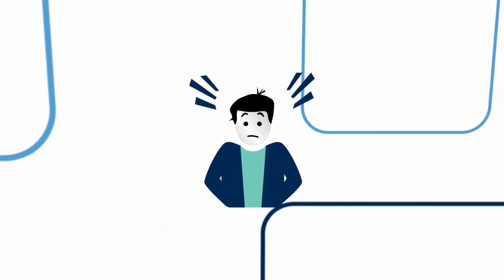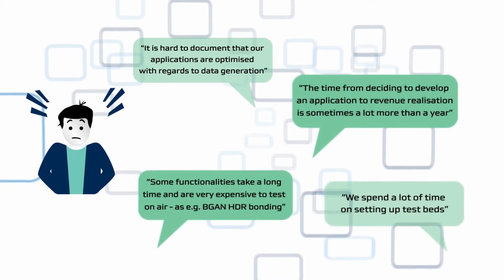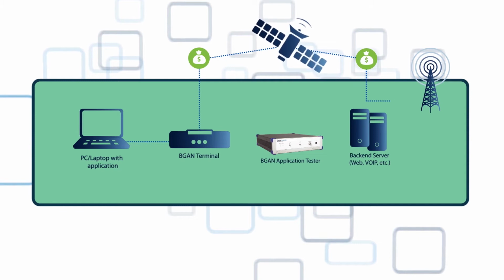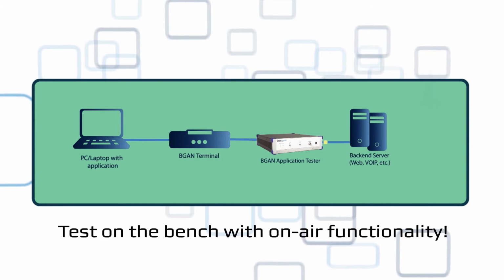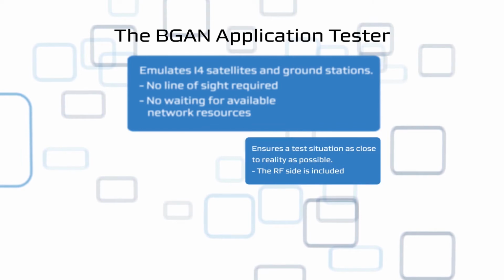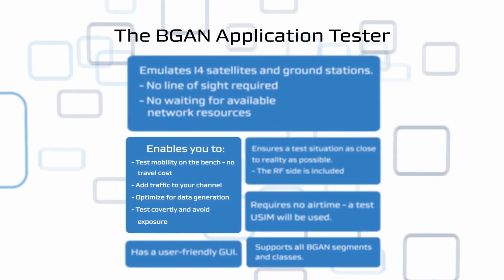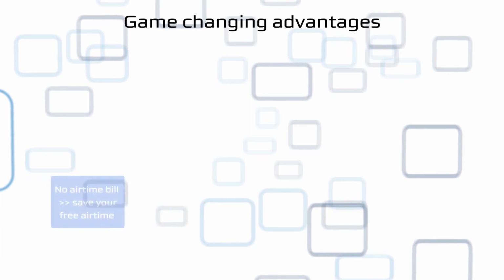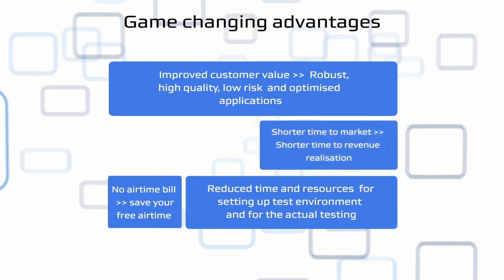GateHouse: BGAN Application Tester Introduction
With the BGAN Application Tester you are now able to test on-the-bench with on-air functionality! We offer the BAT as a product or a service, depending on your testing needs.